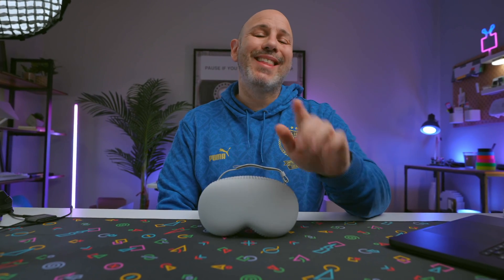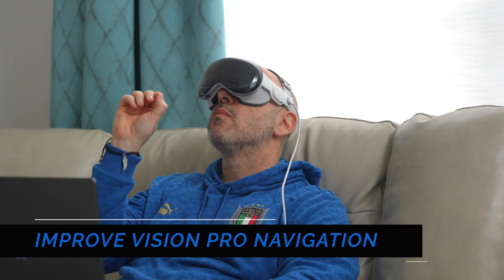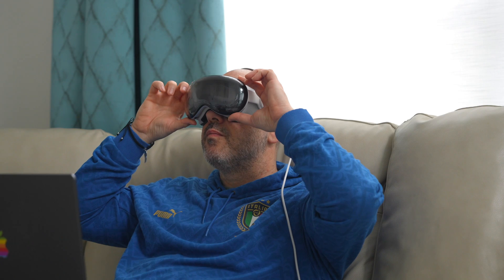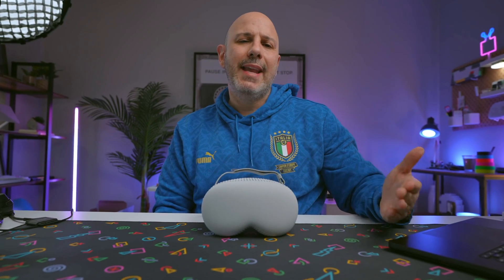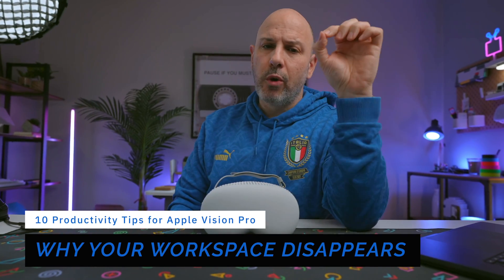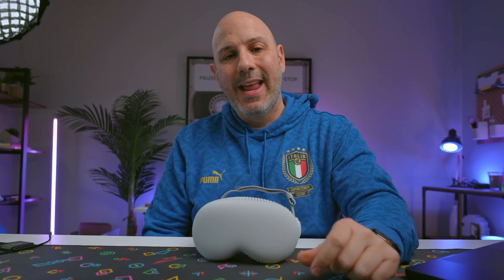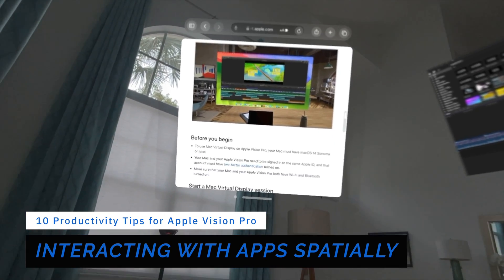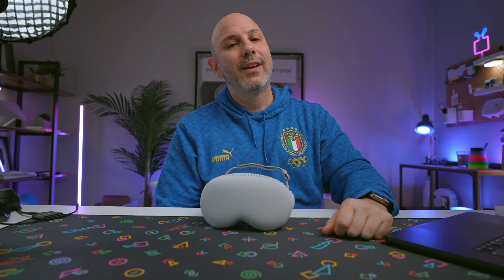Apple Vision Pro Tips & Tricks You NEED To Know!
Want to use your Apple Vision Pro more effectively? You're in the right place as I have 10 valuable productivity tips to help you maximize your Apple Vision Pro.

From managing app windows to navigating the virtual display, I'll teach you essential techniques to enhance your user experience, including:

📍Siri Voice Commands unique to Apple Vision Pro
📍Discovering available keyboard shortcuts
📍Sharing screenshots and screen recordings with ease
📍Making the most of your Mac Virtual Display
📍Interacting with apps in a spatial context.